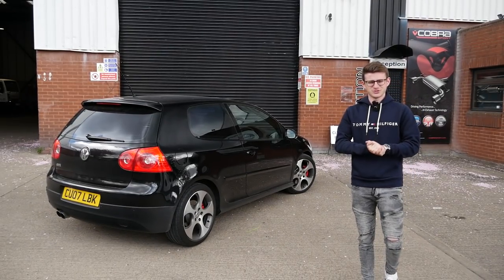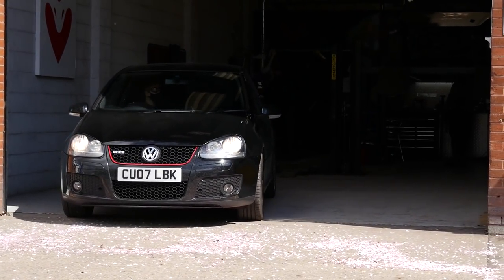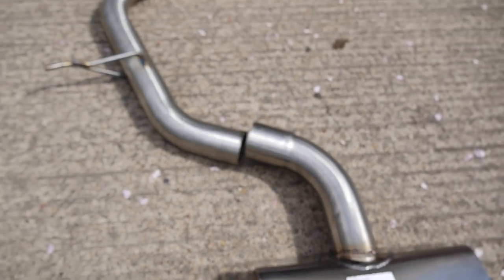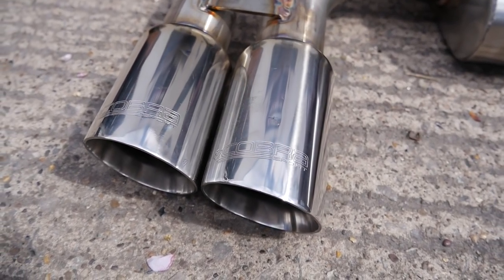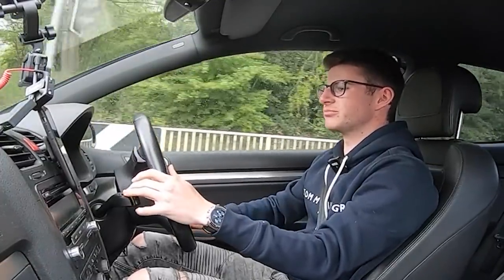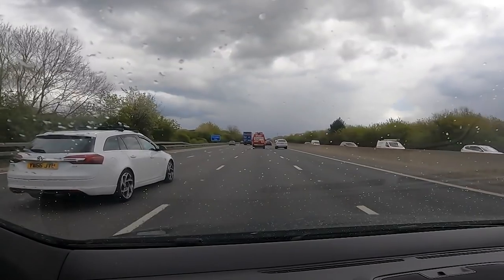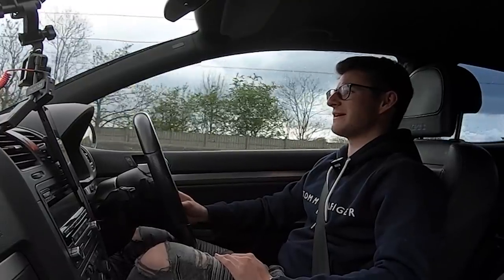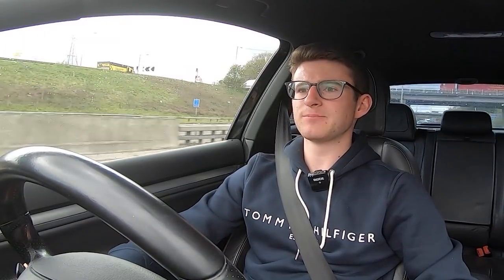NEW EXHAUST For My MK5 Golf GTI!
More modifications to my MK5 Golf GTI! I head up to @Exhaustsounds to have a non-resonated catback fitted, which has made a huge difference to the car!